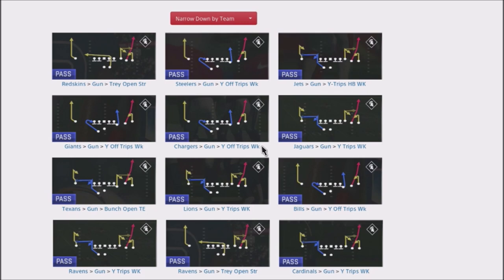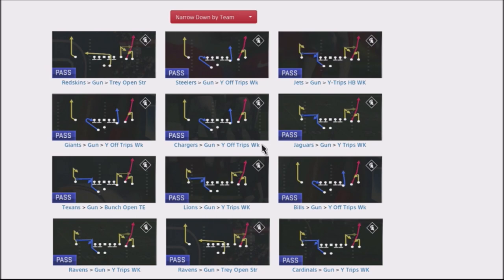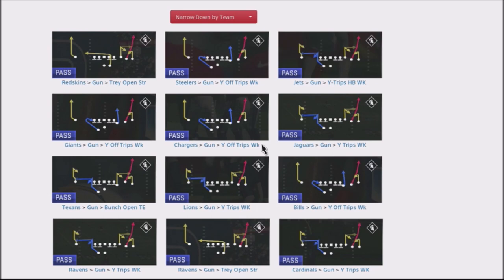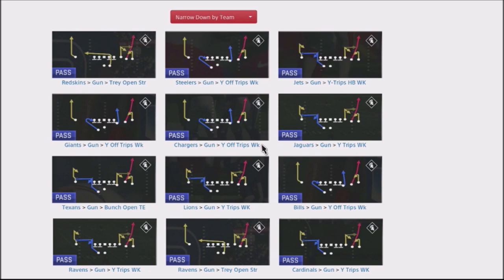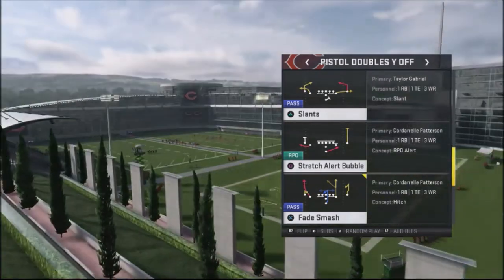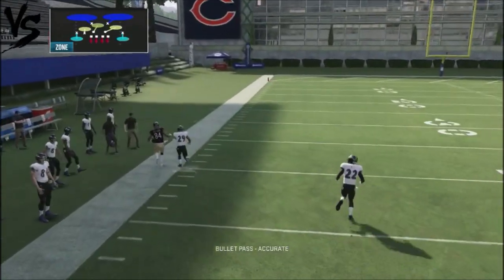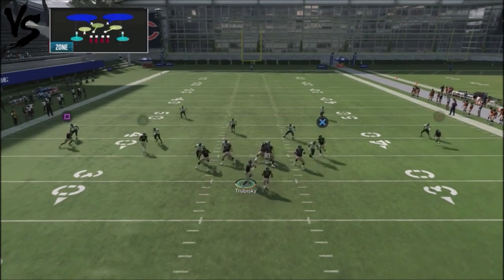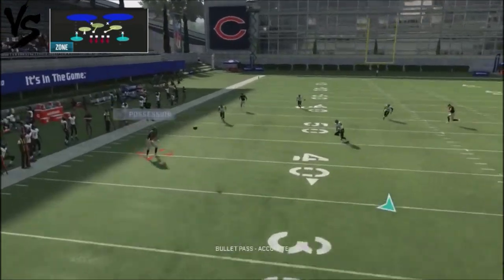MADDEN 20 TACTICAL TUESDAY #2 - EXPOSE COVER 2 WITH SLOT FADE CONCEPT